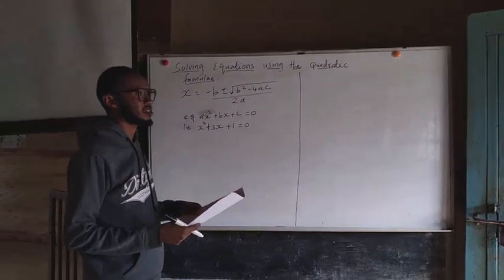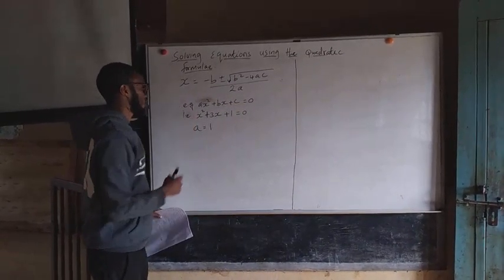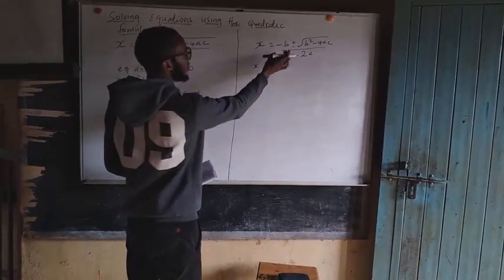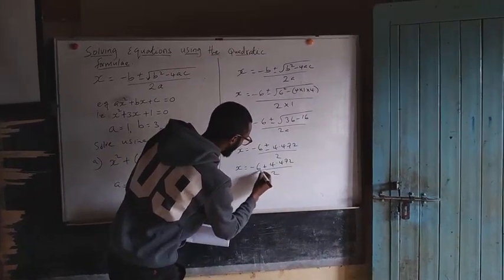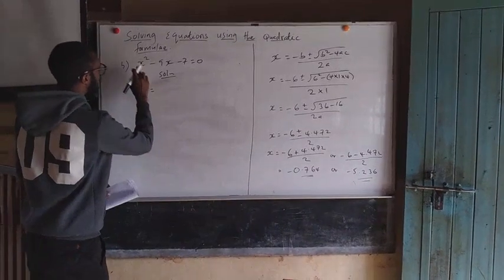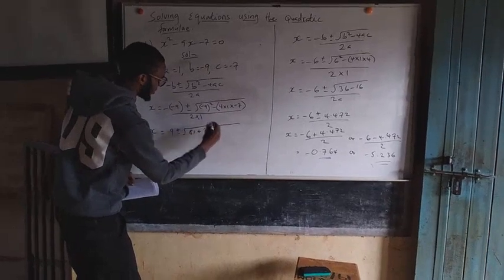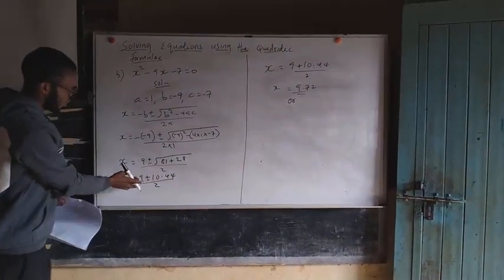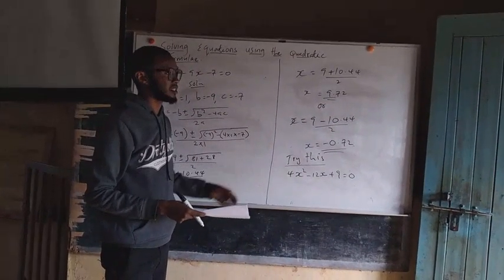Quadratic eqns using Quadratic formulae part 7